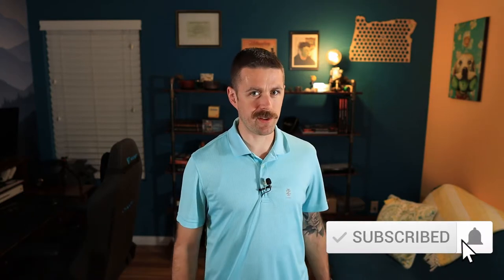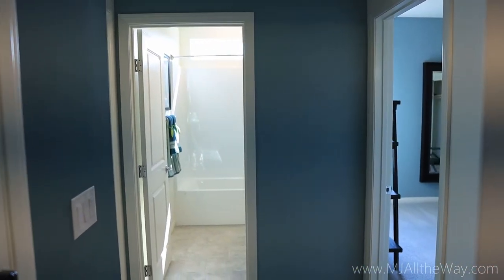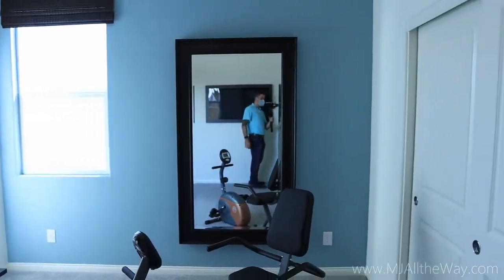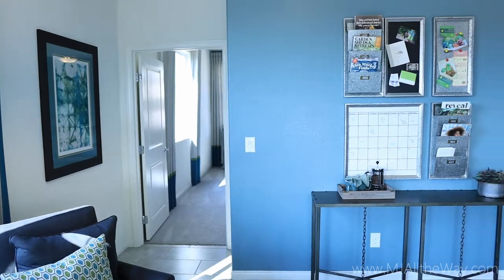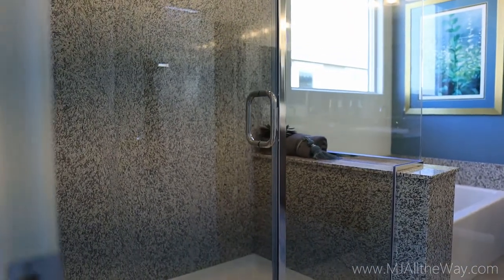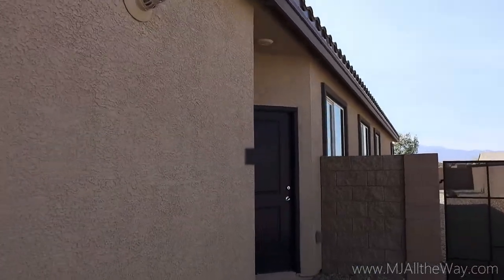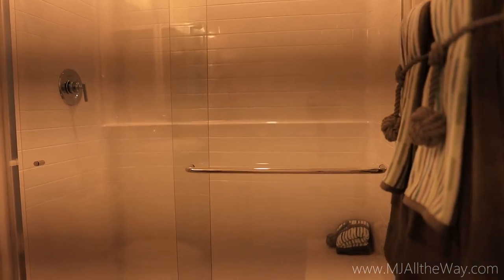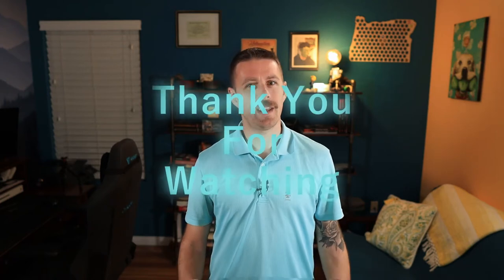Modern Model Home Virtual Tour 2754 SqFt | 4 Bed | 3 Bath | 3 Car | Private Guest Suite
In todays Virtual Tour, we are playing guess the builder. This tour features a home, that has a home, within the home. There is a separate suite included with this model, as well as a comfortable 2,754 SqFt, 4 bedrooms, 3 bathrooms, 3 bay garage, and a whole host of features included standard with this home. This is truly a beautiful model and a value at it's price point. Enjoy the Tour!

Michael Jaumotte
Realtor® S.0190079
BHHS Nevada Properties
The Dolly Hulet Group

Community Information via the builder - Alpha Pointe at Valley Vista:
Are you ready for what’s next? Welcome to Alpha Pointe, a new collection of one-story homes offering up to 4 bedrooms, within the Valley Vista Master Plan. Each expertly crafted residence is the ideal home in which to put down roots and grow, with spacious interiors and all the modern-day innovation you expect. Right outside, playtime of every variety awaits, from golfing and skiing to off-roading. Shopping, dining and entertainment options are also conveniently close. It’s all here, for a way of life that’s all yours.

Model Description via the builder:
Discover approximately 2,754 square feet of living space in the 2754 Plan home. This single-story Multi-Gen home features 4 bedrooms and 3 bathrooms. The kitchen and island overlook the large, open great room. Multi-Gen floor plans offer more than just a spare guest room. It’s two homes — the main home area with a separate suite, private entrances and parking, with the convenience and safety of a connecting door. Additional features include a laundry room and a three-car garage. Featuring America’s Smart Home, this community keeps you close to the people and places you value most. Simplify your life with a dream home that features hands-free communication, remote keyless entry, SkyBell video doorbell, and so much more! It’s a home that adapts to your lifestyle. And with D.R. Horton's simple buying process and ten-year limited warranty, there's no reason to wait. Images are representational only.

Quick Facts:
2754 Square Feet
4 Bedrooms
3 Bathrooms
3 Bay Garage
Private Guest Suite
Covered Patio
Granite throughout
12x24 inch Tile
42 inch Cabinets
Stainless Appliances

Nearby Schools:
Elementary - Howard E. Heckethorn Elementary School - 0.8 miles away
Middle - Anthony Saville Middle School - 2 miles away
High - Shadow Ridge High School - 1.2 miles away

Easy Las Vegas MLS Access via my MobilityRE app, simply text "LOOK3662" to 32323

Check out my Showing New page to see more models by all the builders around Las Vegas

Gear Used to Make This Video:
🔵 DJI Mavic Mini 2
🔵 Canon M6 Mark II
🔵 Sigma 16mm f/1.4 Contemporary Prime Lens
🔵 Rode Wireless GO II
🔵 Blue Yeti Caster Combo Kit
🔵 DJI Ronin-SC
🔵 Blackmagic Design DaVinci Resolve Studio

Links may have financial gain for Michael Jaumotte.

Any used media use is by fair-use only.